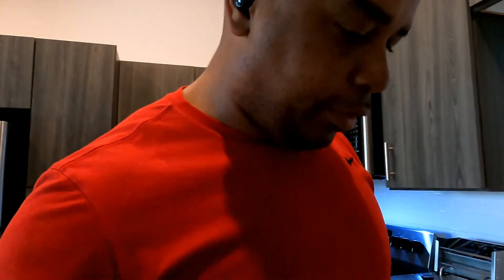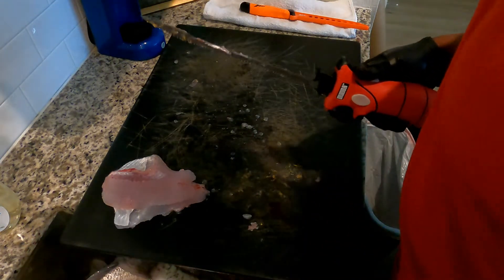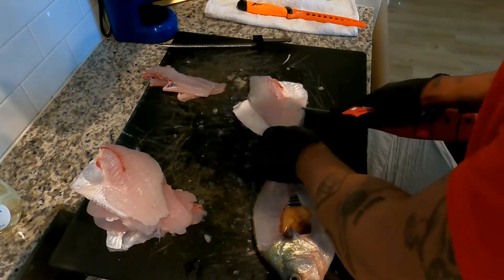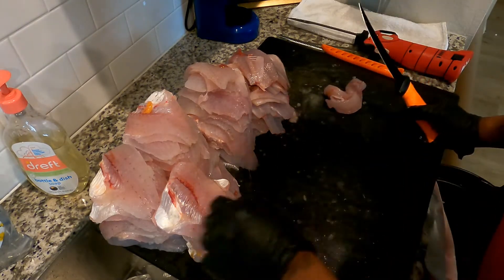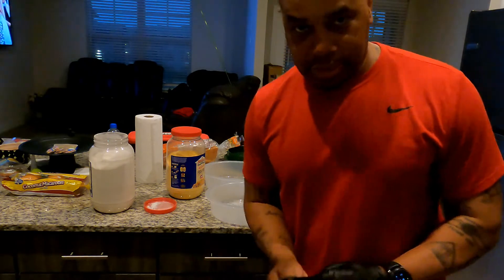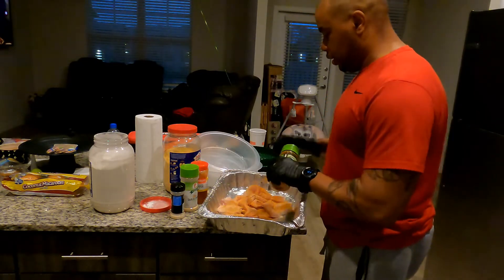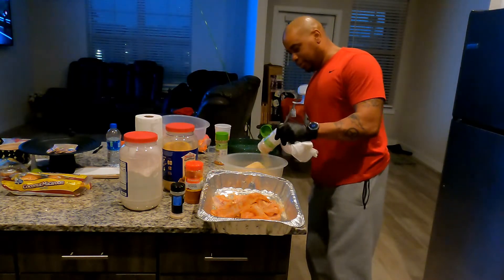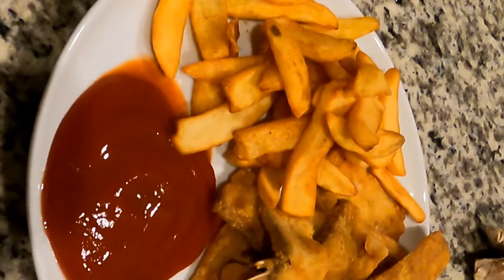Catch,Clean & Cook!!!!!!! Alredee